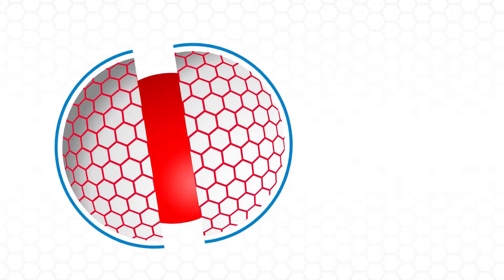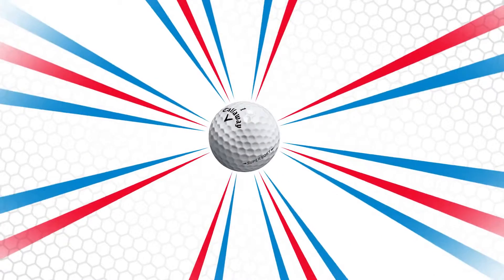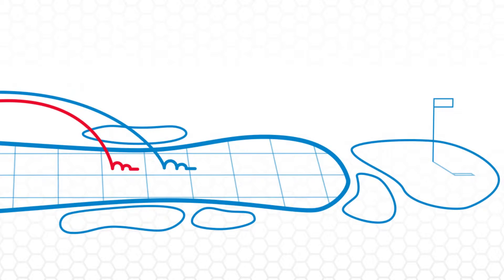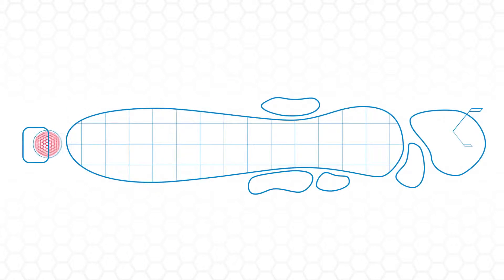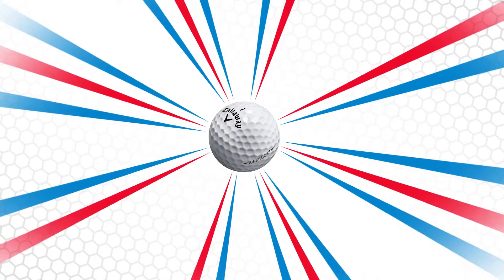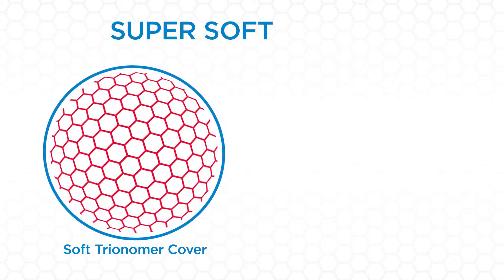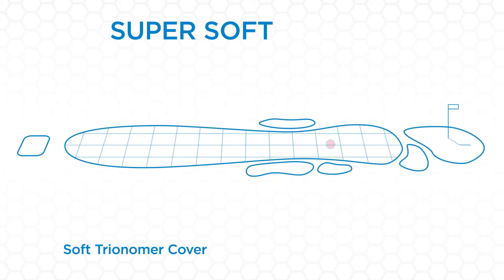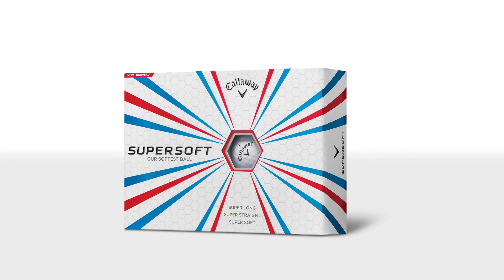Callaway Supersoft Golf Ball